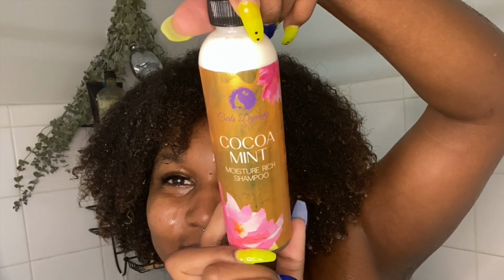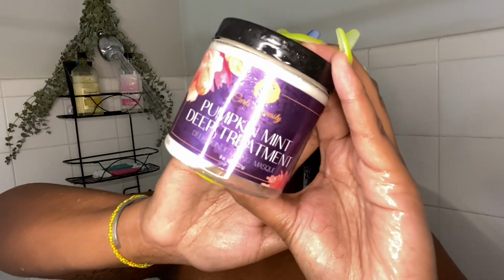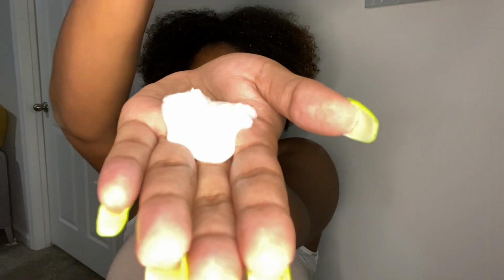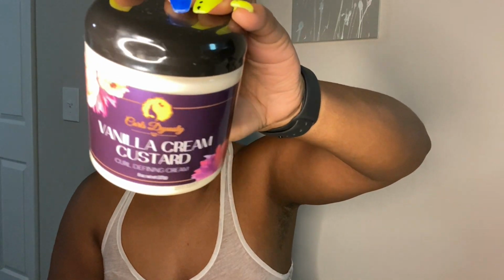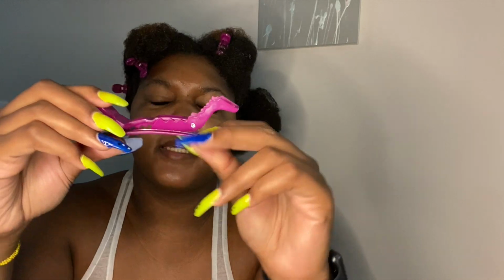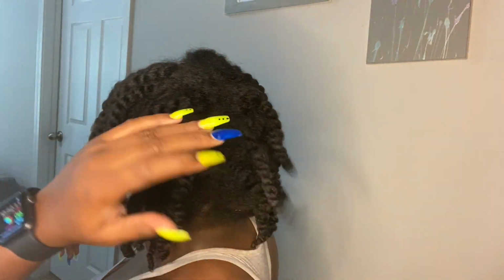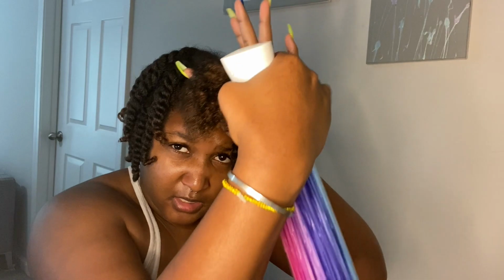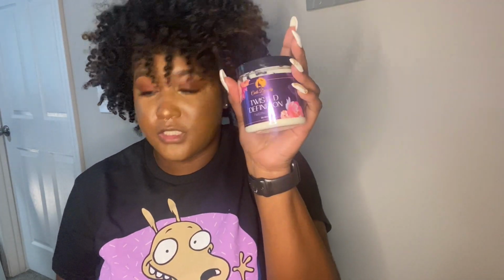Full Wash Day & Style | Curls Dynasty | NaturallyHairForYou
**BE SURE TO WATCH IN 1080 HD**

It was time to give my hair A LOT of TLC after having in those short passion twists; I decided to record my full wash day routine trying out the brand Curls Dynasty!

Music From:
Lakey Inspired: Summertime Love